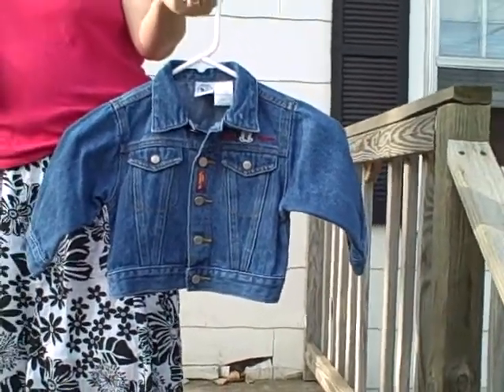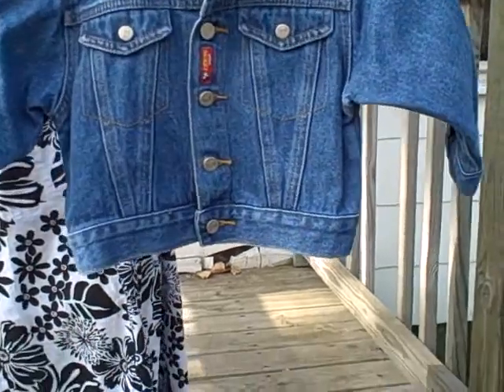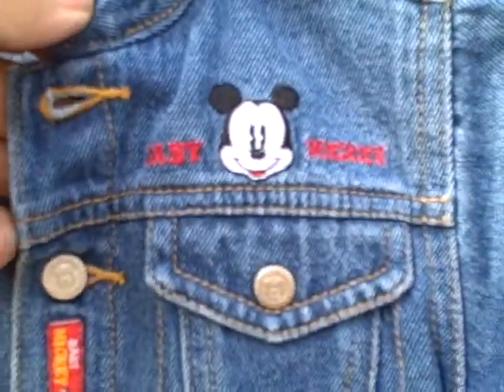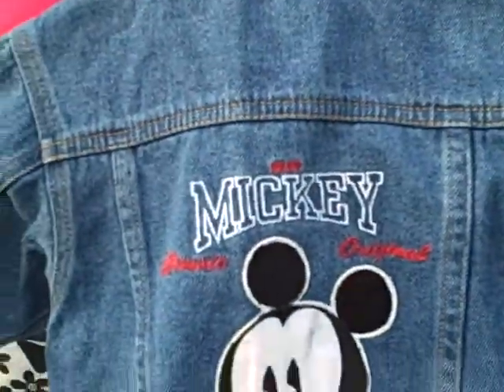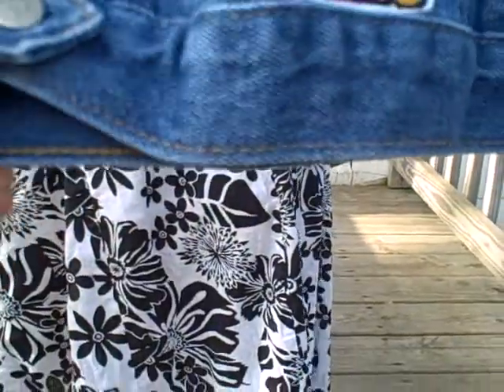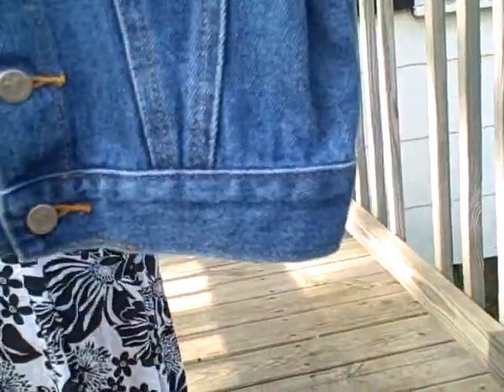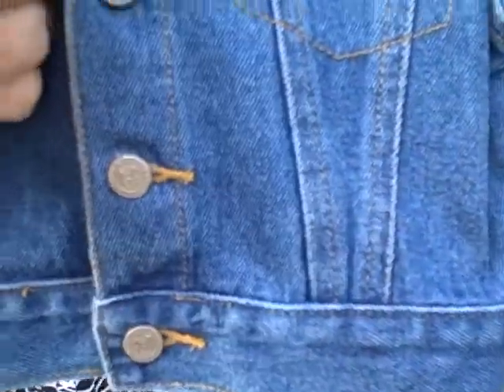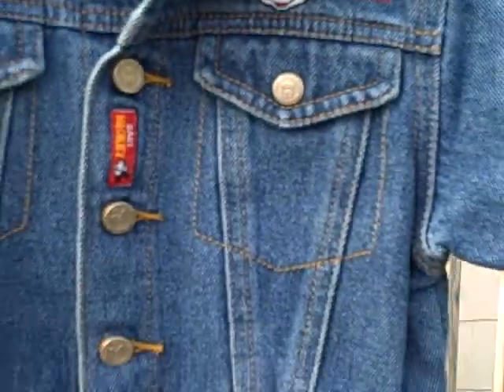Disney Baby Mickey Mouse Blue Jean Jacket used size 18M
For sale a used Disney blue jean jacket size 18 Month. Jacket is in great shape with no rips, holes, or stains. Jacket is a button front, long sleeve, 2 pocket, and has Baby Mickey above the right pocket, and has Baby Mickey on the back. This item is for sale.
BRAND : Disney Baby Mickey
SIZE : 18 Month
COLOR : Blue Denim
LENGTH : (Shoulder to bottom of jacket) About 12 inches (30.48 cm)
LENGTH BACK : (Top of jacket to bottom of jacket) About 13 inches (33.02 cm)
LENGTH ARM : (Under arm to end of sleeve) About 9 1/2 inches (24.13 cm)
MATERIAL : 100% cotton
RN # : 82253
CA # : 4356
STYLE :